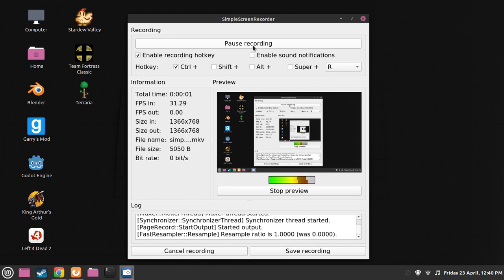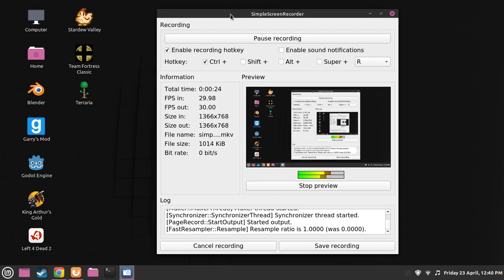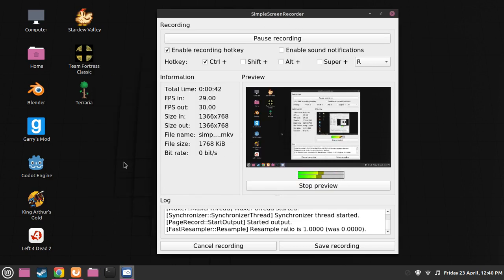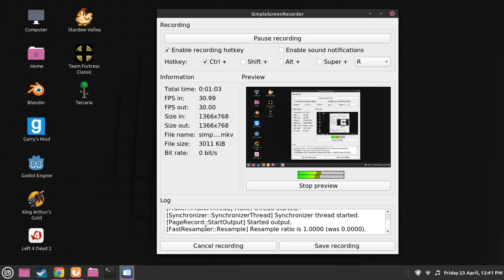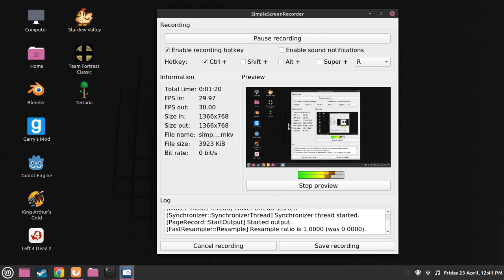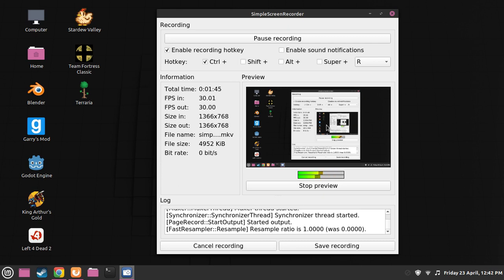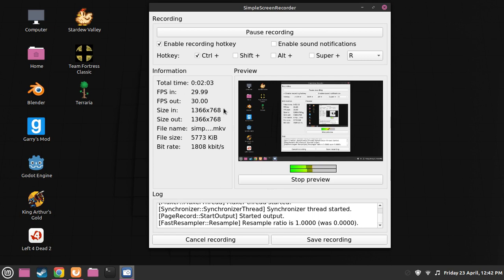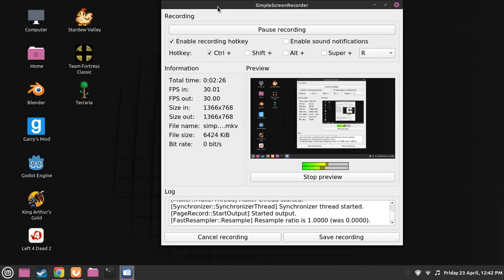What is a text based OS vs Graphical User Interface OS?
Video made by Jonathan Steamdman.